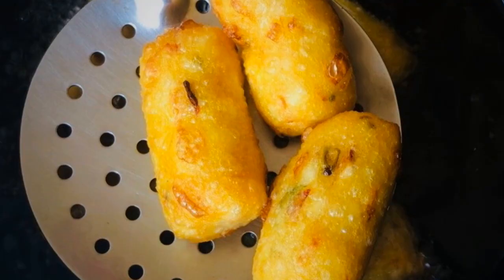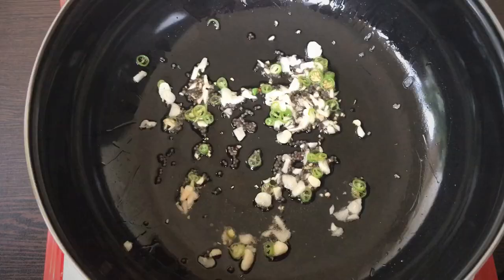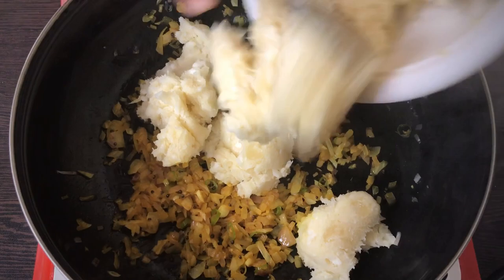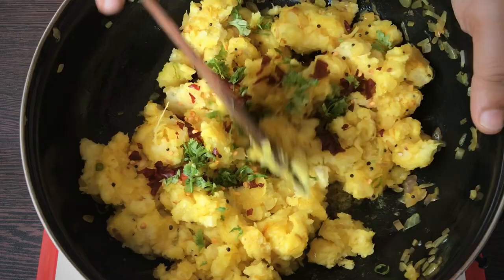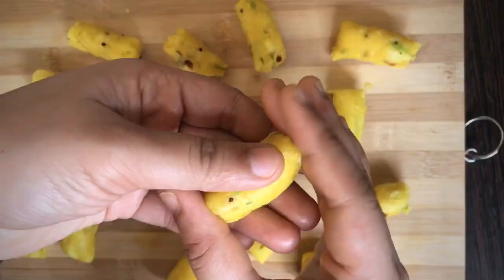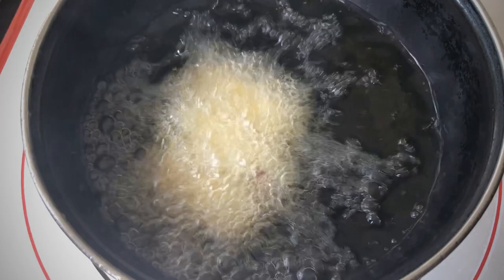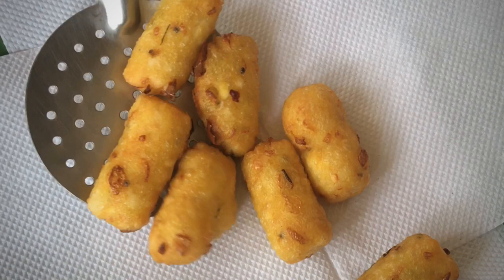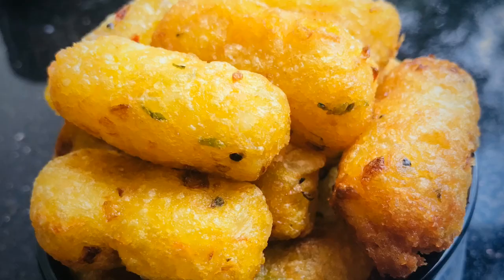|| കപ്പ പൊരിച്ചത് || Evening Snack || Easy Recipe || Making Delicious ||